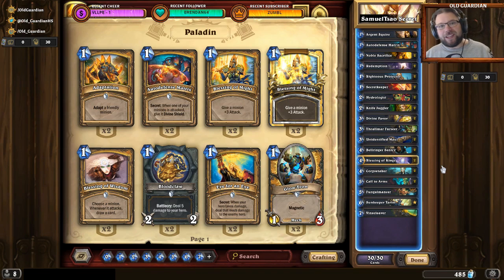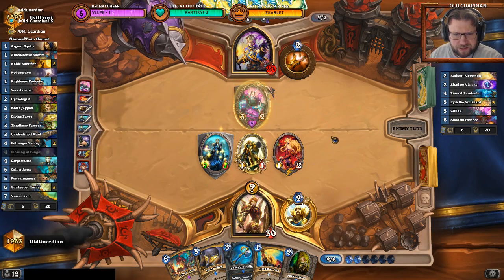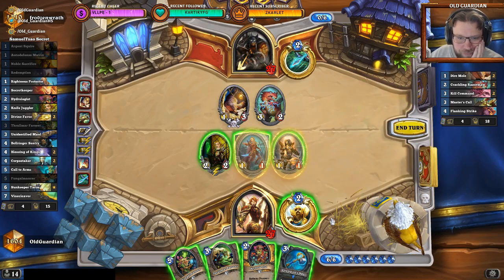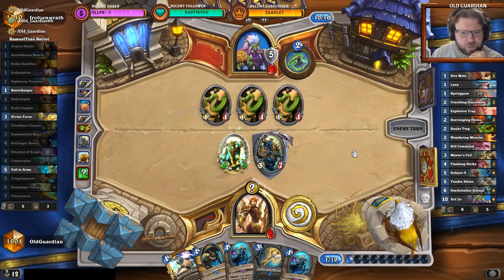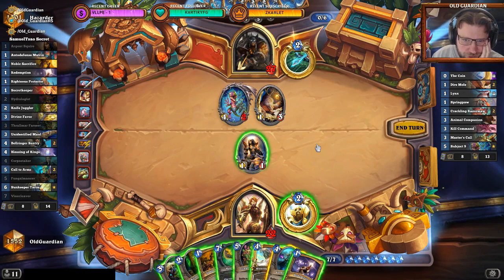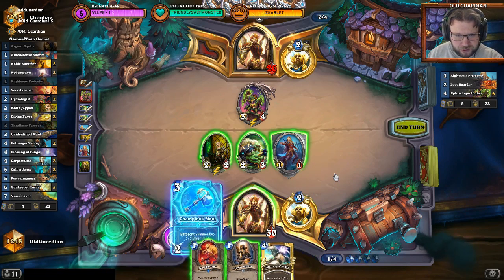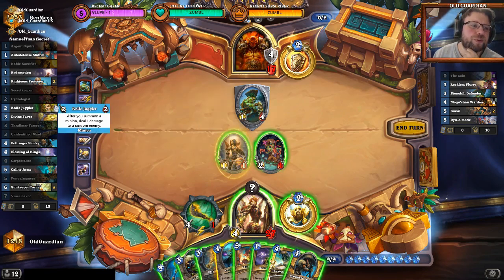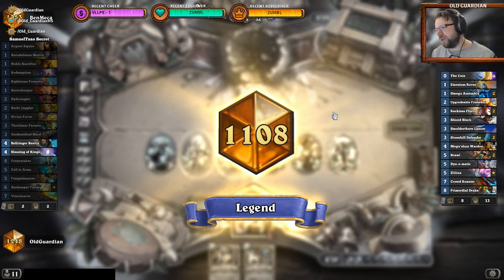Secret Paladin is back in 2019! (Hearthstone Rastakhan deck guide)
In this How to play video, I present Secret Paladin, 2019 edition!

This video shows gameplay against Clone Priest, Hybrid Hunter (two games), Deathrattle Paladin, and Odd Warrior.

Deck code: AAECAZ8FBvUF/QW5wQKDxwLR4QLY/gIMjAGeAcgEpwWvB7EIs8EC48sC+NIC1uUClugCrfICAA==